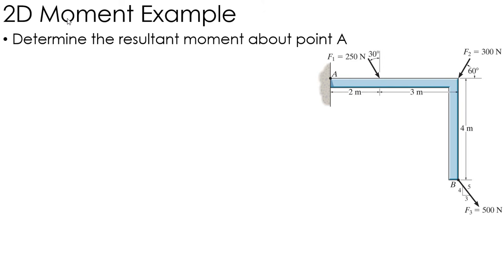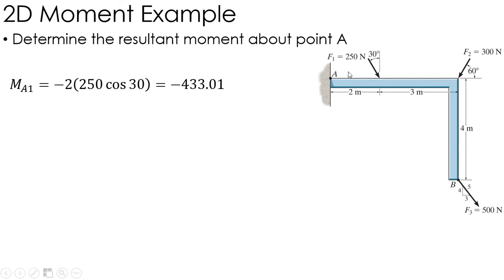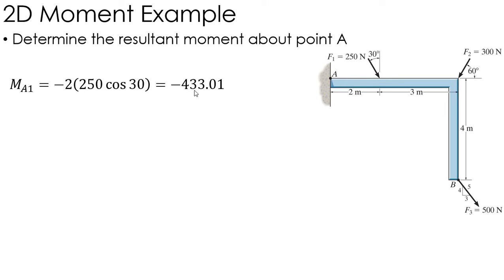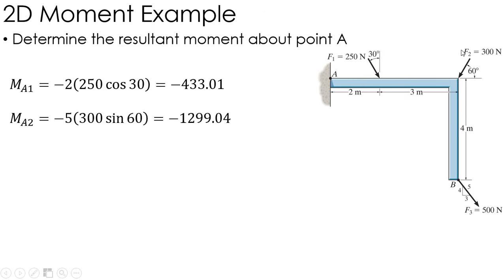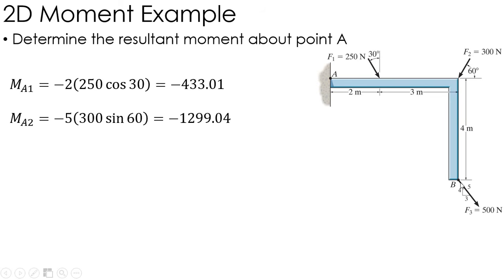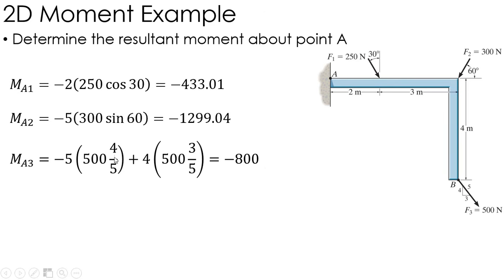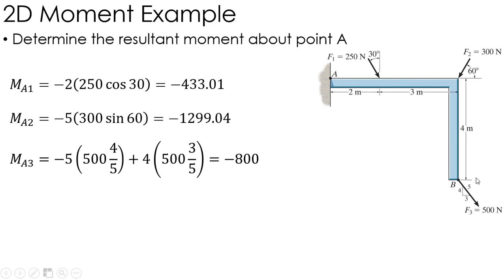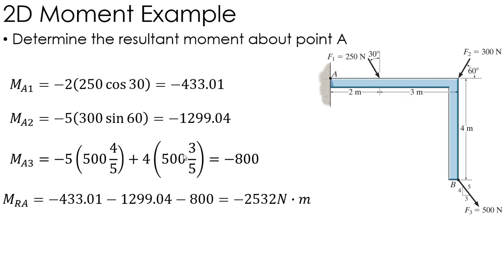Statics Example: 2D Moments